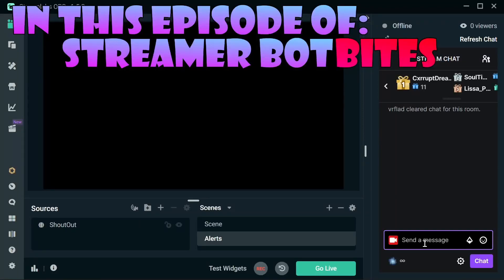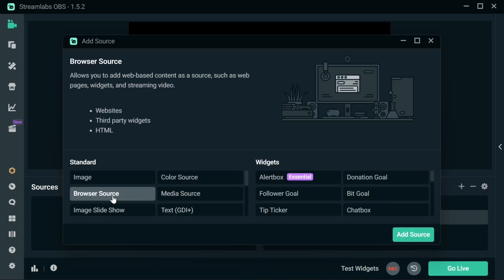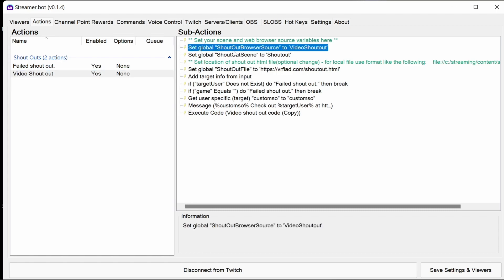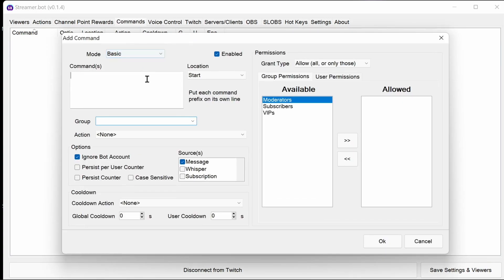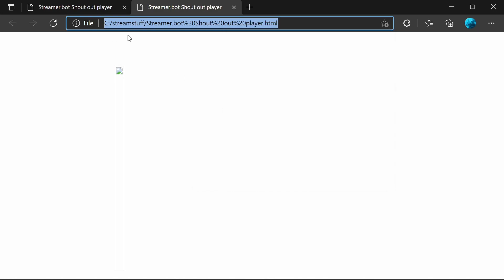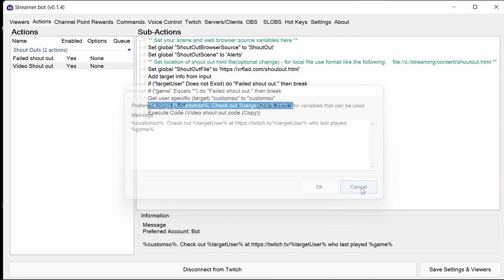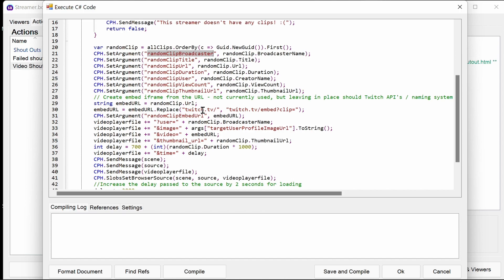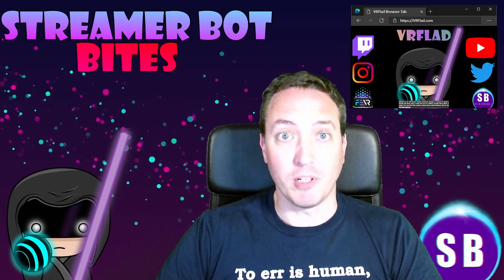(Streamlabs) Video shout out with Streamer bot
0:00 - Introduction
0:51 - Important message! (Use SB 0.1.4+)
1:23 - Streamlabs OBS set up
2:52 - Importing and configuring the
6:19 - Demonstration of the video shout out.
7:08 - (optional) Hosting the HTML control locally - configuration
8:08 - (optional) Actions walk through to understand how it works.

Thanks to Nate1280 for making the bot.
for assistance in this

Streamer bot import for episode is available below (Triple click to select):

U0JBRR+LCAAAAAAABADtWllv4lgWfh9p/oOnpGi6NeXEO7ikeQAqGJOEqkAwhEk/3A3bwdt4gZBW/fc514YkYFIL1Rm1RlOSC7jrOd93tnud3//6F0F4t2Rp5sfRuw+C+r5s8MMkTnNnvzn0Iz8swuf2d9Kpcqq+2/SyHEHb7/wH/IxQyPgQx6csFjIvLnKBP/M4FUZ5ylAYIJxVc2E4KnIvTssJw26A6FPHs3Dv5FPpVHrqoCwjqZ/km05Fyj2hVbhFlguKpGiCKBQJRTmjQh4LqzhdCHG02ZmlAo5zgUv/ILwUIR4WUYtsloyKIOBdXyr9YK2X+qFyWAYt/6pahG1X2e3TUmJ5bsyJLosm1bCoIayLpkIlsWESw5QVw2hoT5qW0/5dsIJt9n7ZziKEA8bXzNOC7fQ8kKCgrJvGYc/P8jhdw6A5CrKdUVs2usiHZZ7pON3Z3U3jIuHDRmX/pyLPdvpRsELrDDA6tEWKIhqHT+jV+kkckSJNWZQf6s1T33WBao7nbzt71nHew7qazx7yUvI4TdfvhZMiY+kJfKZoZUdJkZ8Ifhb9PReQkG1NAAyRxqxsZQ8A3d9e6loumqRszkBk2iIkLkrBpf0xFdGmidQGQ1hEqqyIWpM2RHOuq2KzqWqqpGNTVuXa8ivmu1656Glt2XydcMLkWseWoz0L+bqVVJJGlD3w3V62f3n+cQB2i29W54TEQYCSjNEX/dvuL+9fdweJNImBDEM0MG6KmkGZiDTdEFWEVV1t6IhK5n/VHargNNp6w/+KMyxR6nOABhs1c5S6LB+DS9RsME5YijZSGvudSxSU8L+rTasEsY8KchVARWSHIaM+ROhg/YrFonnO0icQ5Zq5A2ytZ0EOegQMGX7PVuVaO9vVPI/nh5vKLfcZK/srG6dNWaaIMZHRpiFqqk7EptzQRcOklEjMlImOjooEyhuEAmMnFLz/EZty+efXrKkm7v+taUea77ImZpqaIUNeMVSARJtLhmg2VV1saJqkN5GB56ryp7Gmxo9Y08YWRiwXgpiURiPE8xeFopeHgTCHcuWXuCzyUCAQD0Uu+xVKO15F8mnVCAGyPW8KESzmL5iQe/x3EMQrP3I/8B35sA9nZ+TDWZX/of0MgnAOEfis3JMXQ3zLGpqQ7MrC9BAuFUlac65pTDZF1CBgsrrWFBE25qLcNE34gY0GJcclf8n841lSj2RpHRepkBEWMQGSm7BiWMBpvIKkImTQRZiwDRGZ4LG0Hhy+DaRh6oY5NzRRbypU1JhqitggsthQpIYua0hmVP3zACl9P5AVQBt3V+qBscLtYGyskCENqaFq2lxk4PWiRgxdREiB/zBpNjFWaGOuH4OM/gZhQP9+XF47JJKYMuGXTpysf61ptXfuq+cCXrOziLBamVR2dz7c3U1AVLDcu7srn6RxFs/z08H5zd1dNwV5+FHx7m6pwWFTlVTZvLsLMxKngY9PaRC8213wt/3d8TpnHZC+LAWmgwSHxB2rwSO1nPzTSrrYb7tcPCQ4Om98vE5kogTFbN2+YdOBNJtIhWM5Gu3oo9mEytjqrodTb0VC5xHGLXF0BXPiQSdqy7fhQ3K7bt/DmEeybn8cn3t9DG04HEN/Nuj4LdfutFd00s/Q5Mq9Dc0l7rS7zHLu6XQYXHQW2zF8TfhsVU9v5hG//XirOMVs1DLt88H1qKP3ZtNhD1umfzt5mNxO7SZRh2s00aPPvuuPFW8Ja36G56aaZ2d2b7imk3HC9X9au9NWYK5LFKiIwkFgf5Tca7ltXy5oQM9phpW+h7uw//3DI+31OWb/uOj0b5BlyvScP/01VunjbNq/waqzvlXG/mWnLZHICS5utjpXDw27a9AlmVnOklgPHps461kYZEfoZKHJQ2D7KxdkkmejxR5eA4mEJYfApbO+Cbt5uQdwN1MH2I6GHglBv64Dctv+dKSPsbyd4x7EB+TJrpWHhPSu3M8jzq1bDBVHqtoGFlb7Dt/rosfX7H+6ncg1/dHk1r2wuhk+H2Ro2n68XAyWdKJLgLlpf2wluzrszi2fCqOb2URf3Ey4/XWj2cj1HctLwN44PwHfF2xlgRXnEftUsi3Po+EY5Nd126r2tUct46Jj7+lZPWDXEp32C9uaebg3CPawMEtbr3EKNhIOl3jM129xfDxsPXzEVrAia/0zCYcBWfT1Cwuwu9Hcoeoks47+aTalPToJFmD3yeVilpBoIMH3XS63Ok+HbeBMxhOnoB3XJ2G3mFlmXuLPbVDpLm6VLvflNbeLnf6O3iGh6c2sgQf2BLLoHq77QcnpmHM67UcUcMTRdWxHL3Vrj9F0mFW+tKMzxIhAwtZRazokXHGfWQNHwJtc4nYZOGt8FBZD8OOuhCZmcQCHc+DWoxbELf+ItTf+UpN1MVjPJl0JfOCg3ZfxJBhAPOH+5+Rgv8Bzf2cNJwwCKm38oS73BE0c9RpiFOB3HG89J78NdQ/ixit4D2OY6+Owm+DuAew7zSVgVOo5G7UDPOkHs047mfF9JmMXPpd41JaQNXYdp39ldyQXhyb430AmUR9kGmZsVMajBezt0+m1iy0HfLOMUwn22yvIG/ew9iOPrdi6dp0eTag1iO3z7vVoRB9BBlizm/N4CDFO57YMe94jC7BSxhDDmy6FT/CDwu45q5lVyqqCzcIa3vhmDPFy2l7cQq55JV5WenWd0U0H4uW+jU/72R72u+MtjrGz4PpfBv2Ax3jIB8DFkMtwjzq6RP0mYN/y6Ua3y2ioXCrVvM9KuY9pH2Ob55u9QUZuPzPgcjYZOuPFqhbP0QRwU9vZ7TQISDhLwG/di0fJte/NMl98HtnuxXrfxndjTJlTavktWMwmJudRhxwQljmqk5l2x4bvsgccgW6t9HAe6l9DjCrnjMqxTmmn38pNr+riz6q+R8kHGV7isV9bHMrH6edRy+9HL32C1werSv5a7POAk35xOwmyAzYCddW1C3uAjAvIDS316mML8G3FiMeBkbeH84v41Yndq5vW6mrfF78ucwL+uMEZ9AcuDseLh+VtNOA2xXODynkfb2qgi97gHmJUAH76uKlpssN71mPEaKLfQw71CPghtbxgK4Pda0PuGfCYIeF1FSeeai6rr9sfeQ3m3GNFX0AuD7FqQ3zgOQt435UfbAxkqPRdA5arQ/o5SjehHW8z9rA/8TqLyDwu12q4mCiDAOpW0Bti8rQPcWnl2mHXh37pU9jPgLO05qdQf9AexE6/qv+e5OpJUP9K/zx0r0/iMPGDV29fKAvQepSj9ND9bDkiQ0s2ZFkR5Dex83yAe3XszqjXj8BUmUu6hnSRqlSBIzCbi8hgVCSSOZ/rzJRletRBz+T/Xjvr1Q9R33fSk3/4CPy14+/2ZpEUWR6HWVynjb8KzPJXxYKTYe5H5VXSC6xfX4+yOQL+nM0tx+ukyKxhEHmui8bcIEBKUxOxpkpis4kwlpsGoXPtuFu42i3kz1LS/H5GXsB1+Lp2l5byNcinIh/xK6Af5uaJ/prGz5dMm2u4V65ATKxIEmVINE0EJEhUFbGKVJHOFRPjRlOXjiWhZpE/fweivDkN7erubVTh+gZ0lHcy3+Bk3jB1nSJNlCBqiRppUtFEMhIbElWwCmFMQUe+7HgDTuTv52T7NvlkGztOToWOx8iivJ06eX6fdiIgflOdJ9mHs7N85efEO82XZzsjVl4sBCjLhQRyCqPCCX91cvITL5sZRToU4bIoG0QCT2BNsQnGLzYUmRlUJ1SdH4f6G1wGmm/uCF2ext/A/resLtN5gOgpFAzfeFGwIQeytaxqqihrSlPUTLUpIhOilqRJssFMCFbKcXfYb+ES2g47zz/+oD8FqL5sx1dv83eWgOlhiCK627hiOIvJguUjli73XoM/d3YCn0X5bmfuh9vxvAUE+PIfW+K+UuMkAAA=